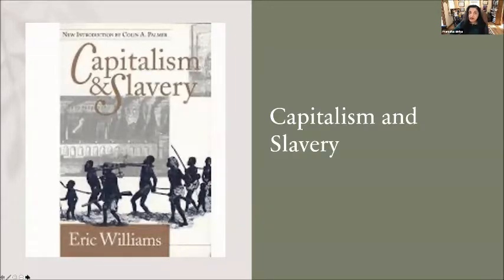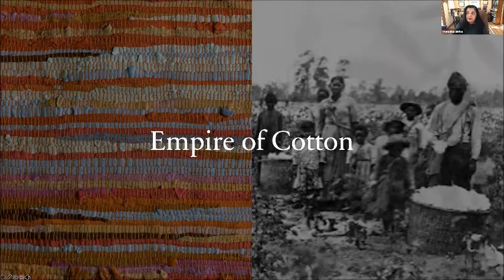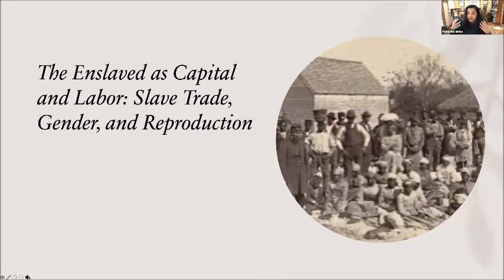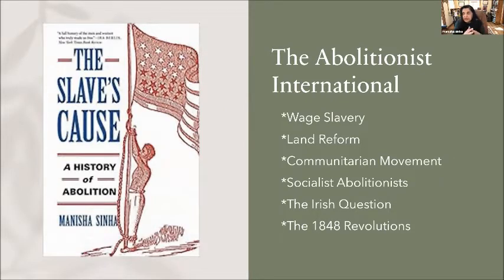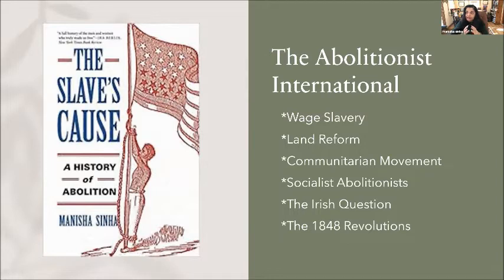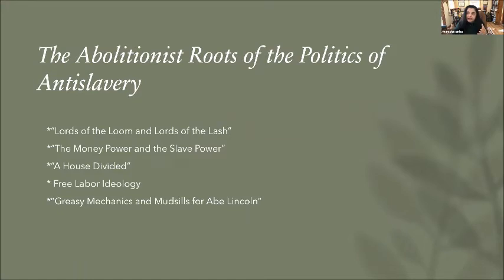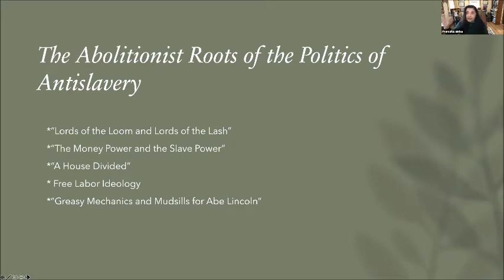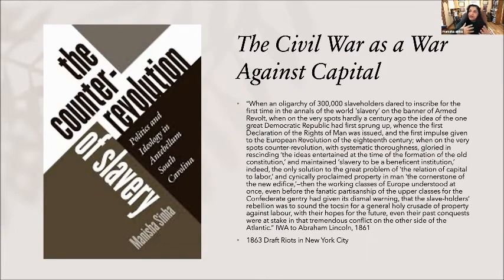Slavery, Abolition, and the Rise of Industrial Capitalism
This talk will examine the relationship between slavery and industrial capitalism and the abolitionist critique of that relationship. It will illustrate that the abolition of slavery was an uphill task precisely because slavery was embedded in the nation's political economy. Slavery did not divide the north and south economically as is commonly supposed but gave the two sections complementary economic interests.